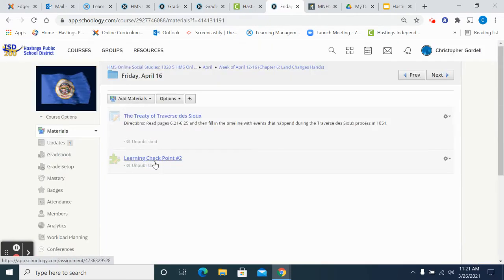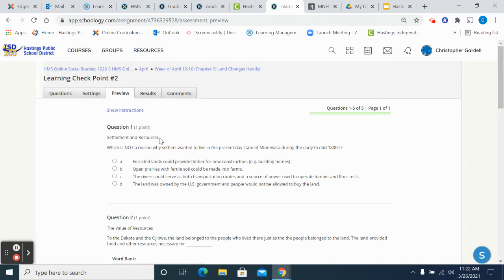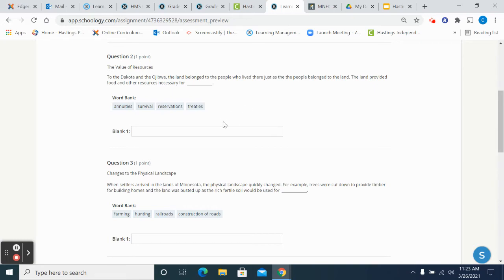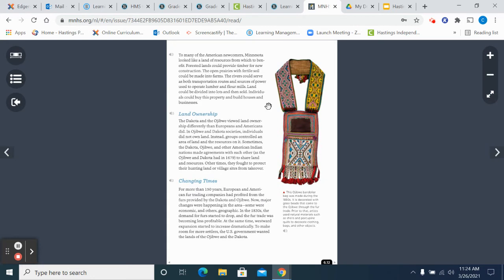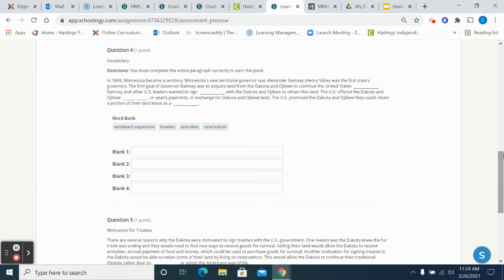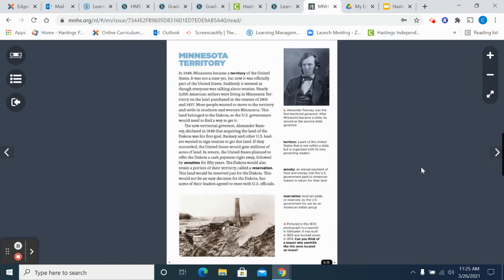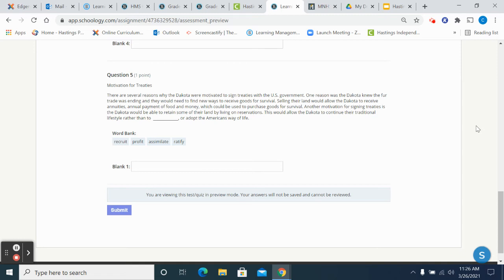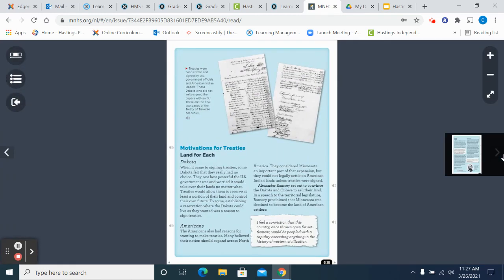Learning Check Point #2 Review